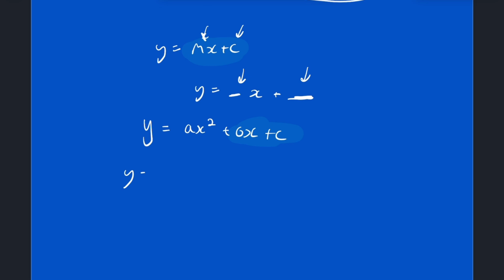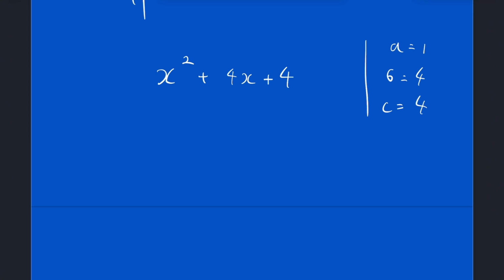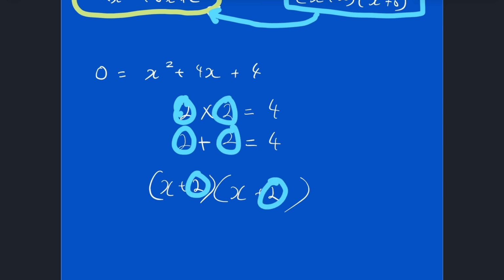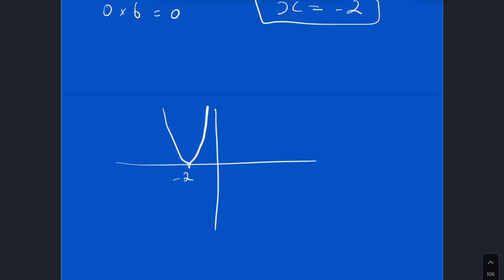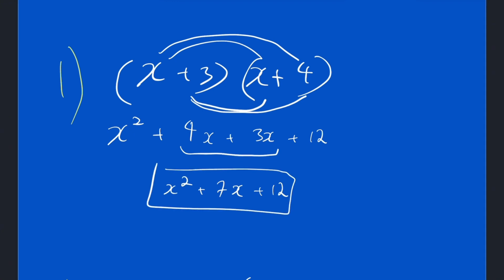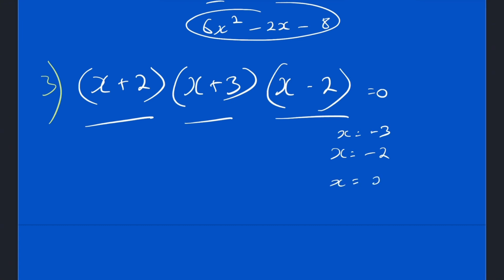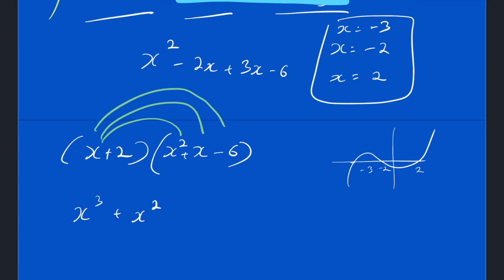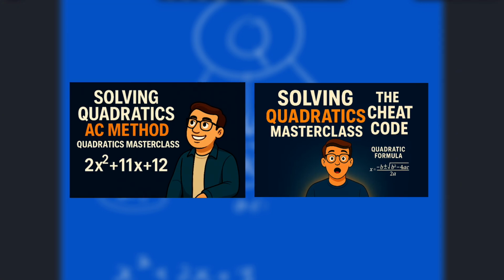Quadratics Masterclass Pt.1 | Solving Simple Quadratics Made Easy ✨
Kick off the Quadratics Masterclass with the basics ✅
In this video, we’ll break down how to solve simple quadratic equations step by step — no stress, just clear methods you can use in your GCSE exam 💯